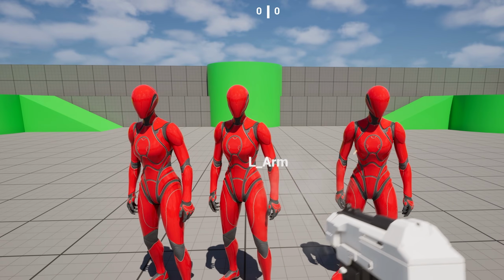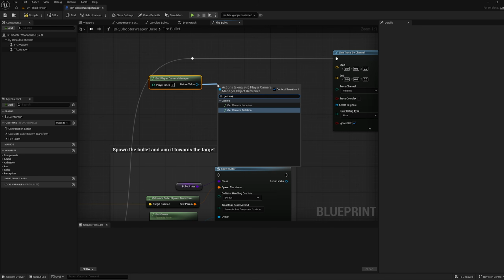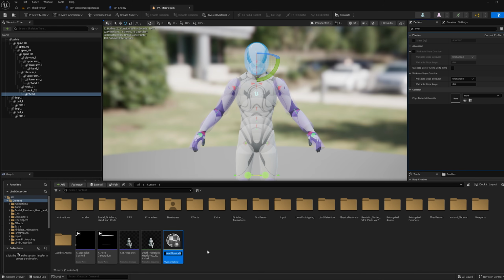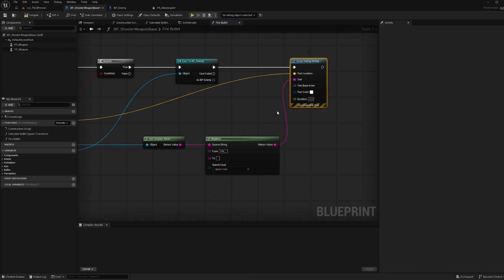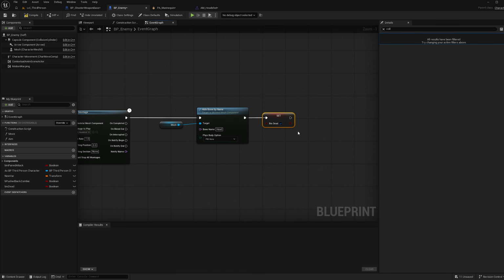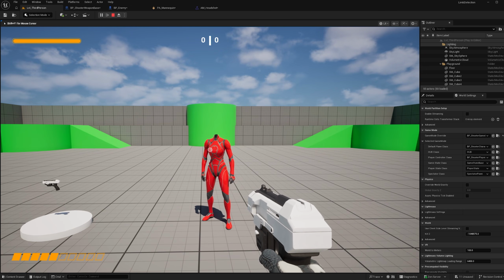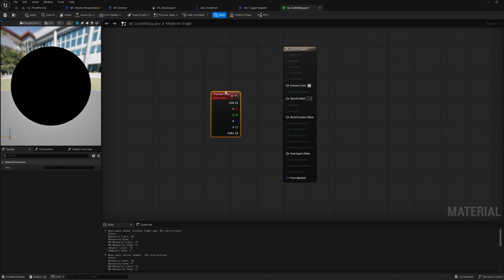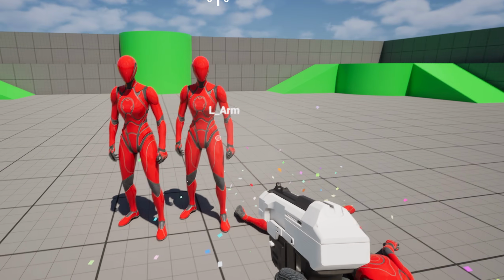EASY Limb Detection + Headshot in Unreal Engine 5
In this Unreal Engine 5 tutorial, we’ll build a hit detection system that can detect exactly what body part was hit using physics materials.

We’ll create a setup that can identify different hit regions and use that information to trigger unique gameplay reactions. For this example, we’ll create a custom headshot reaction with a unique animation, ragdoll transition, and a fun Niagara confetti explosion effect.

This setup is great for shooters, horror games, or any combat system where you want different reactions depending on where the enemy was hit.

⏱️ Timecodes
00:00 Overview & Final Result
00:23 Project Setup
01:22 Creating the Weapon Line Trace
02:24 Setting Up Enemy Collision
03:05 Physics Materials for Hit Detection
04:51 Detecting Body Parts from Hits
06:10 Creating the Headshot Reaction
08:30 Triggering Headshots from Weapon Hits
09:31 Adding Ragdoll with Anim Notifies
10:51 Creating the Niagara Confetti Effect
12:44 Spawning the Final Effect
13:10 Expanding the System Ideas
13:25 Wrap Up